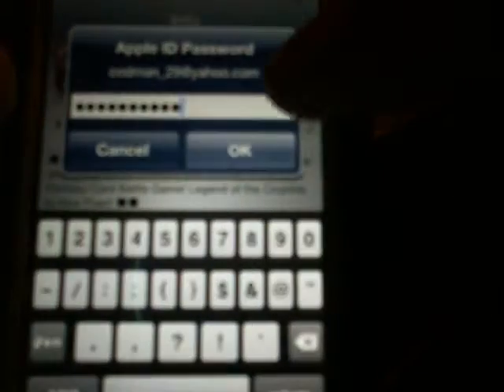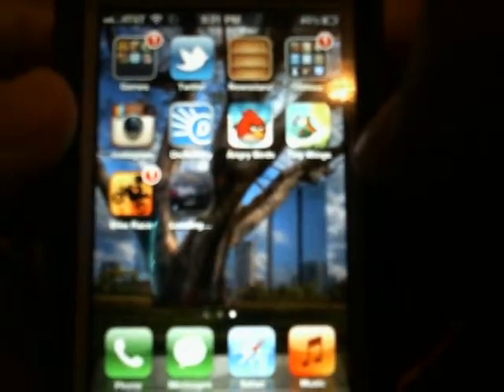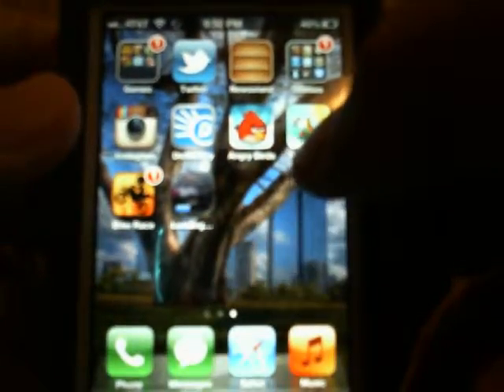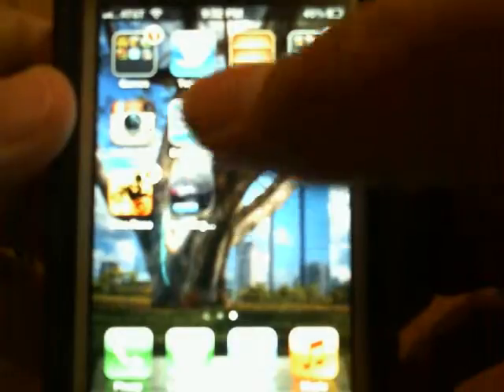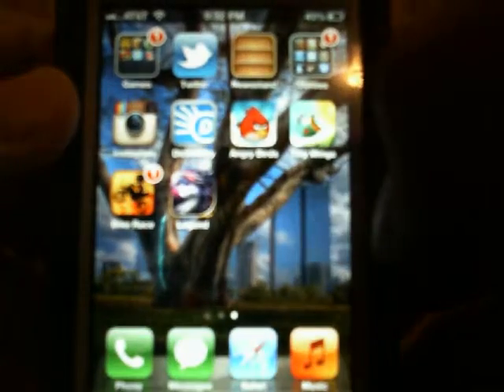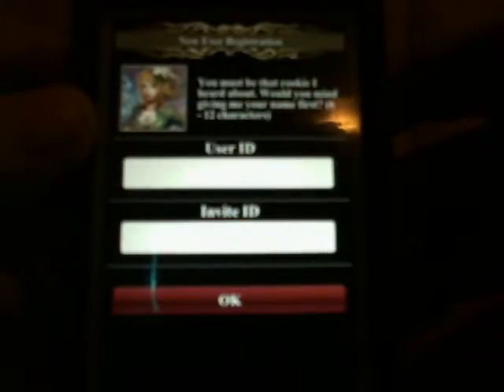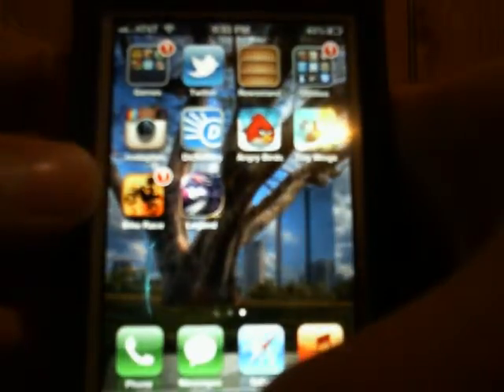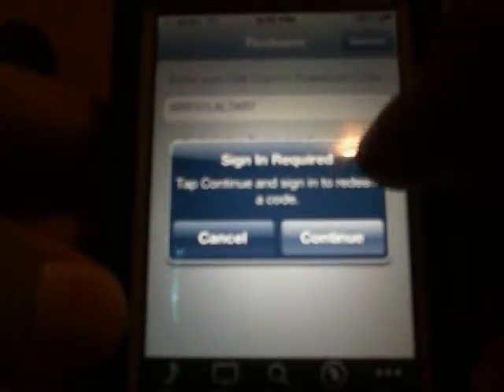Free iPhone and iPad Apps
If you goto that website on your iPhone/iPad Or ipod touch then you can get free paid apple applications.  All you have to do is goto the website, Download some free apps, get credits for those free apps, then download paid apps for FREE. How easy is that.